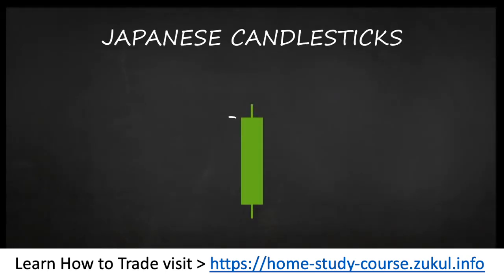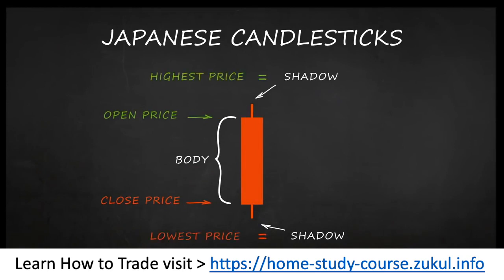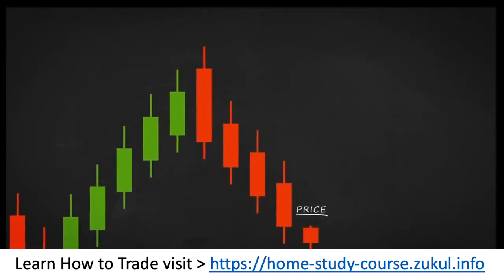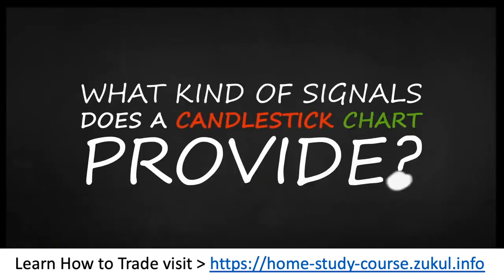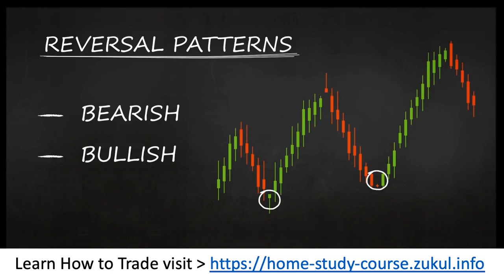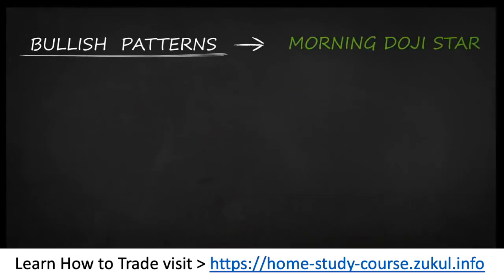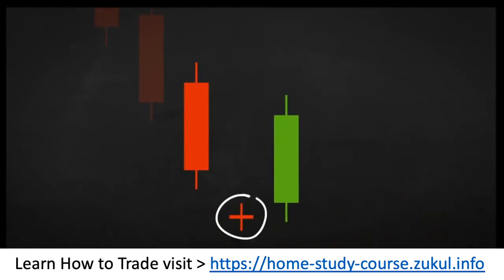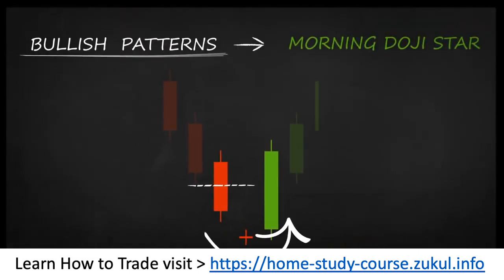Candlestick patterns explained with examples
LEARN DAY TRADING FAST
The ultimate fast start guide to making money from day-trading using just one simple strategy

how to read candlestick chart for day trading

In the 60 Second day trading course you’re going to learn some simple step by step day trading strategies that will help you to become a more consistent and profitable day trader. If you’ve been searching for online day trading courses videos then you’ve come to the right place.
Japanese candlesticks are the best way to visualize the ups and downs of a price so that you can spot potential opportunities to BUY or SELL. Let's take a more detailed look. Every candle consists of a body and one or two "tails" called shadows sticking out of it.

Open – The opening price.
High – The highest price over a fixed time period.
Low – The lowest price over a fixed time period.
Close – The closing price.
Morning Star:
Bullish Engulfing Pattern:
Bullish Engulfing Pattern:
Bearish Engulfing Pattern:

What is a Japanese Candlestick Chart
Japanese candlesticks